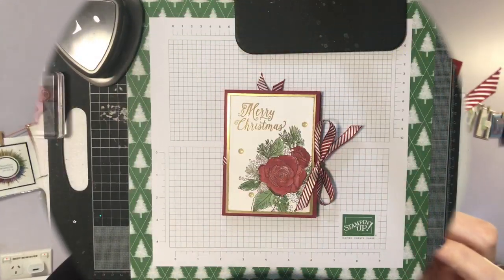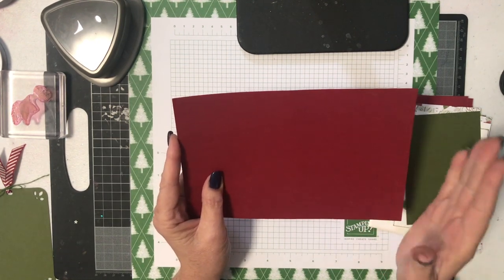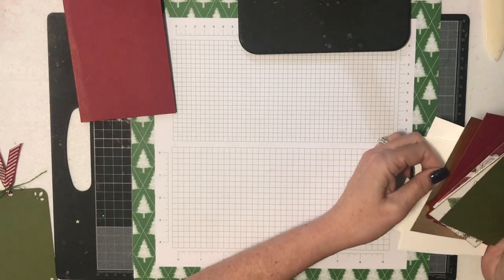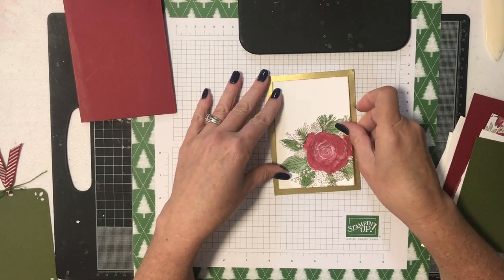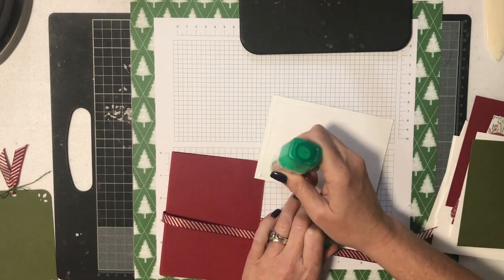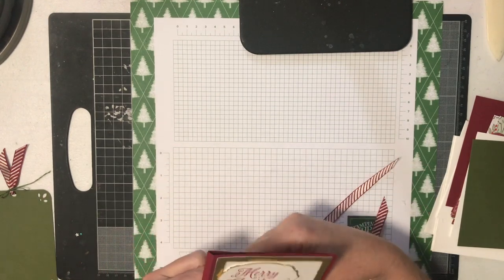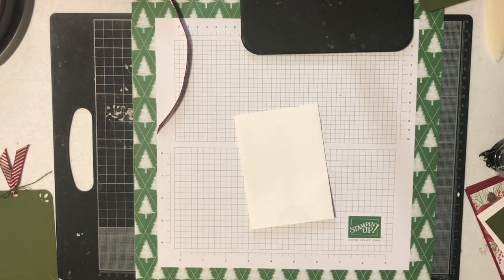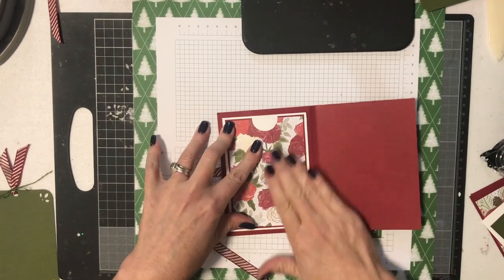Gorgeous Christmas gift card holder (Full instructions and measurements)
Hello everyone! This video tutorial shows you how to make this gorgeous Gift Card Holder... with full instructions and measurements. However it is longer than my usual videos. so if you wish to just watch it coming together then you might prefer to watch the "fast version". also posted at the same time as this one, but MUCH shorter. If you wish to make your own and have all the measurements handy, then this tutorial right here is the one you will need.

I hope you enjoy it... I loved making it!